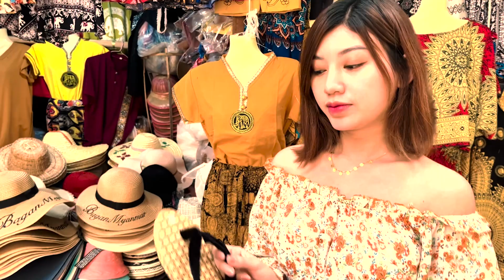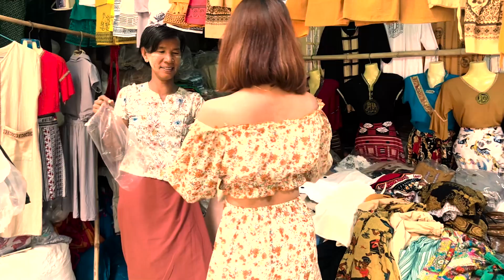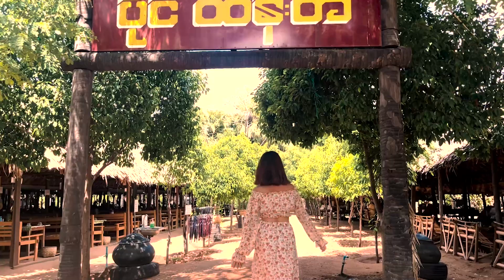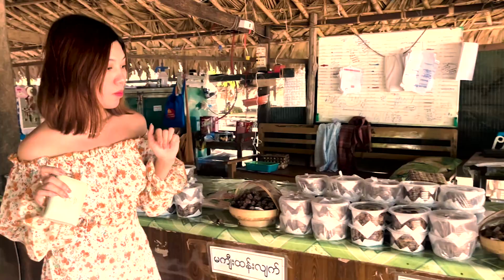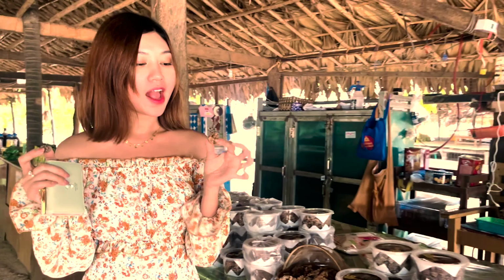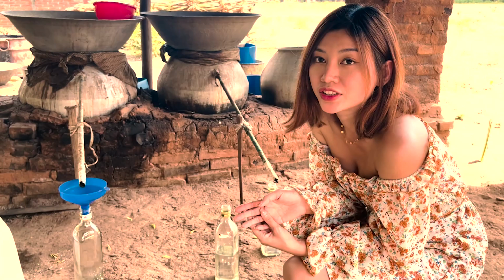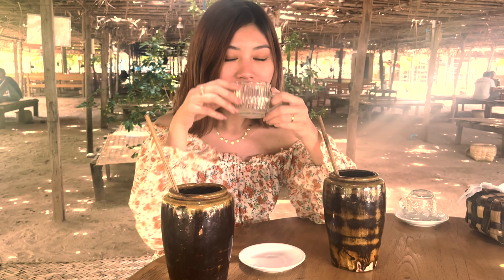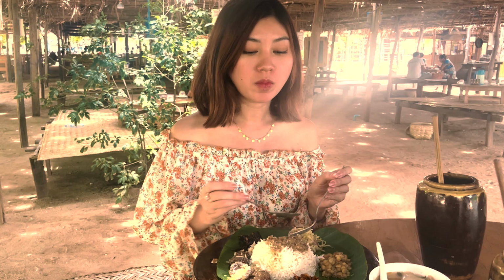A trip to Bagan in Myanmar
In this video Lily visits the ancient city of Bagan in Myanmar. Bagan is a World Heritage site due to its multitude of historical buildings. The area has a great concentration of pagodas and show the heritage and history of the Burmese peoples. Follow Lily as she takes a tour around Bagan.